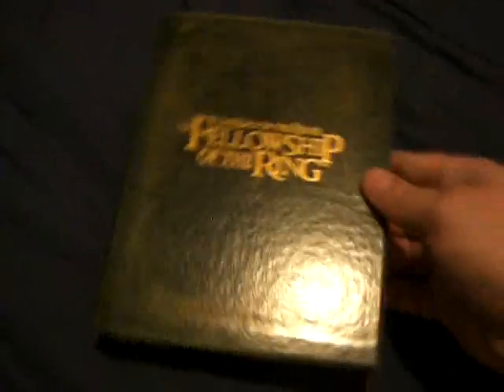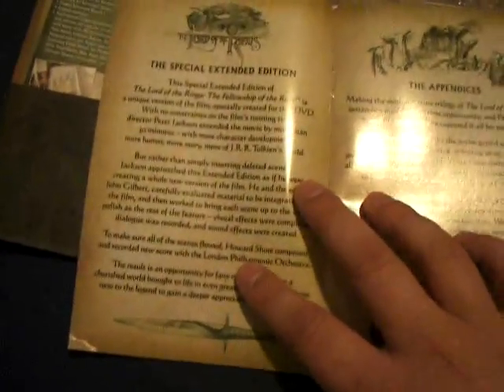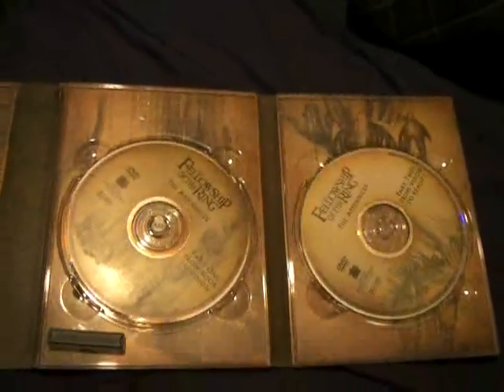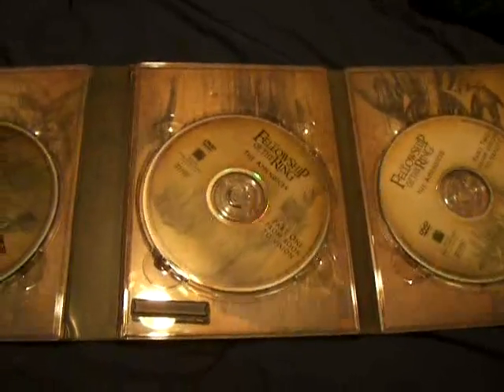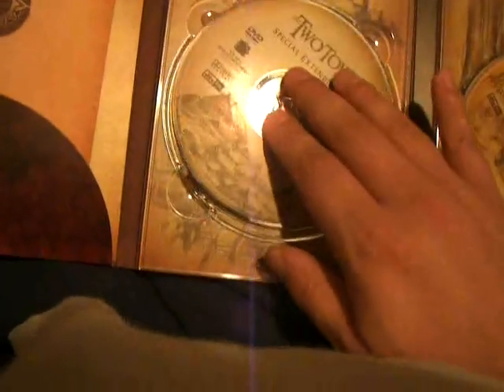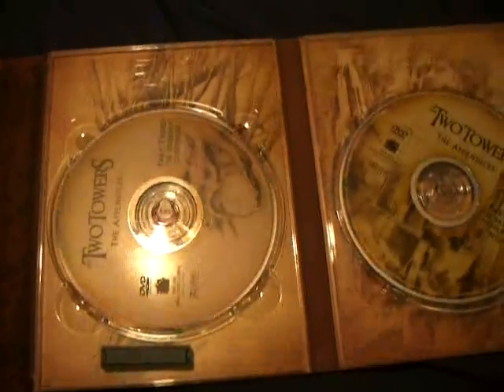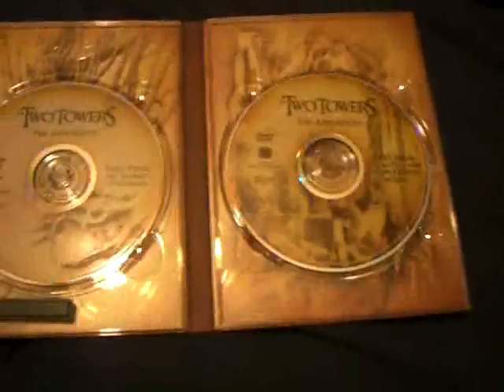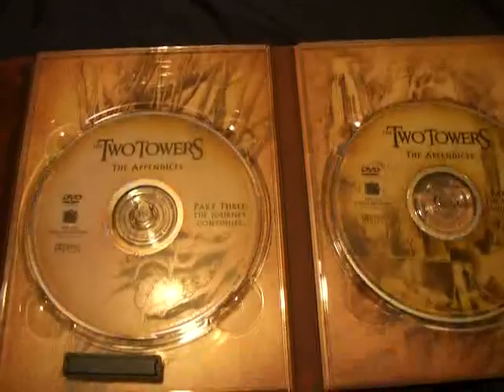Lord of the Rings Trilogy Review (Pt. 1)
Welcome to another episode of In Depth Reviews. Todays episode I review the Lord of the Rings Trilogy. These are the extended cuts of the film on DVD. The picture quality is quite good for being upscaled. To my knowledge the mastering was done in HD. Blu ray box sets of the cut Trilogy and extended Trilogy are coming out soon!